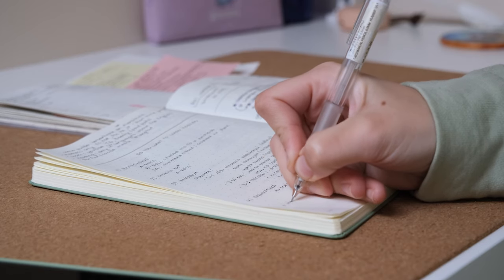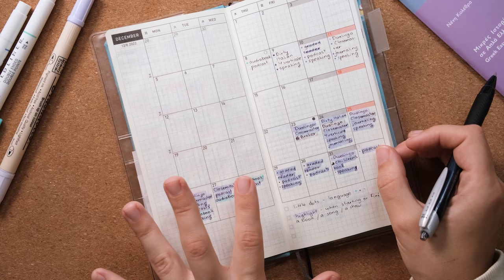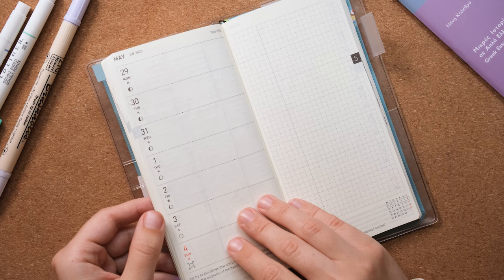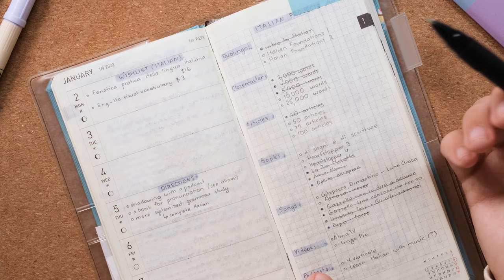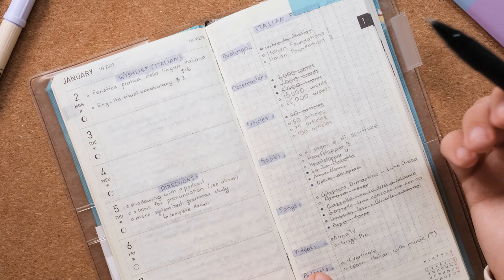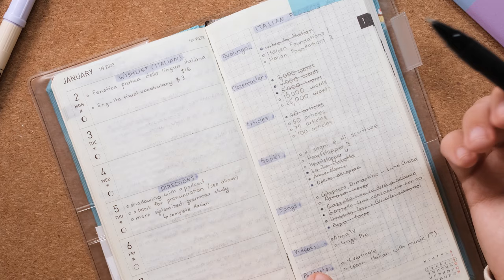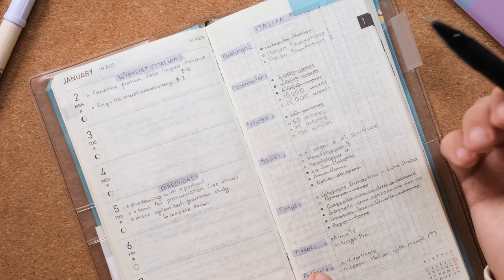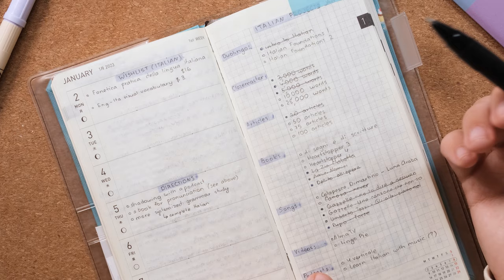How and why I use a language planner | Hobonichi weeks flip through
Today I'm showing you the notebook I use to plan, journal and track my language learning progress.

Time stamps:
0:00 intro
0:27 my planner
2:03 habit tracker
2:59 monthly pages
6:17 weekly pages
14:42 blank pages

💜 ABOUT ME:
Hi and welcome! I'm Tanya and the only thing I like more than learning languages is probably talking about learning languages (well, that and hoarding language books).
My native language is Russian and I'm currently in different stages of learning English, Spanish, Polish, Italian, Korean, and Japanese.